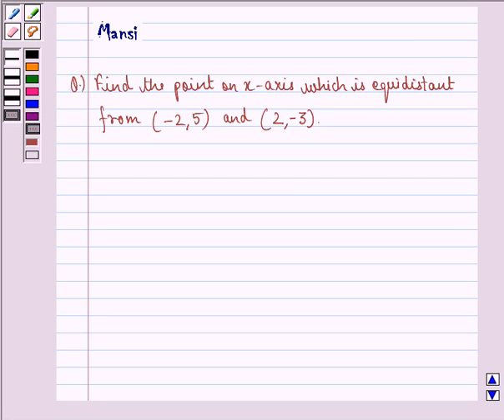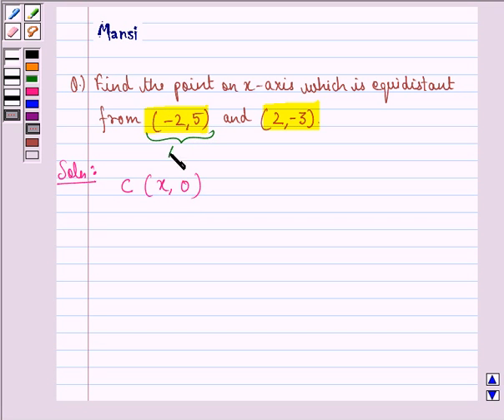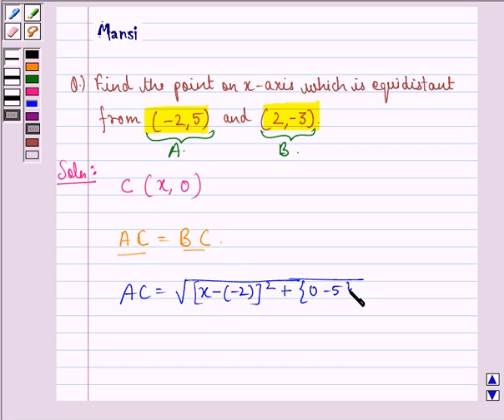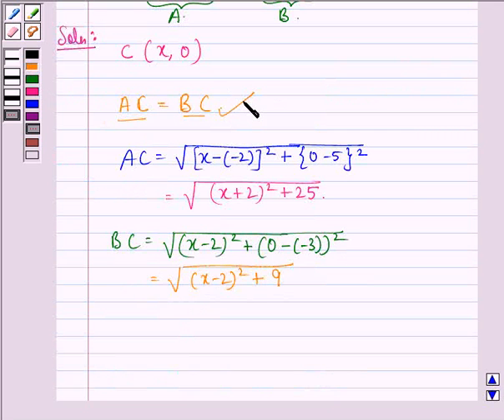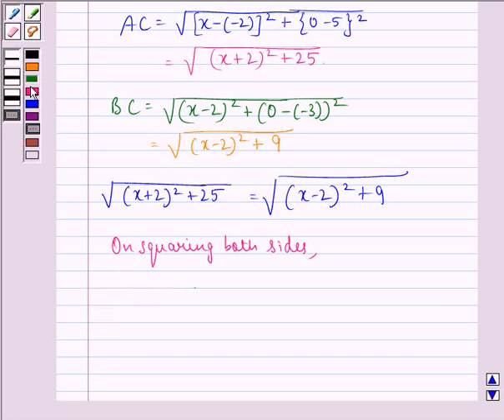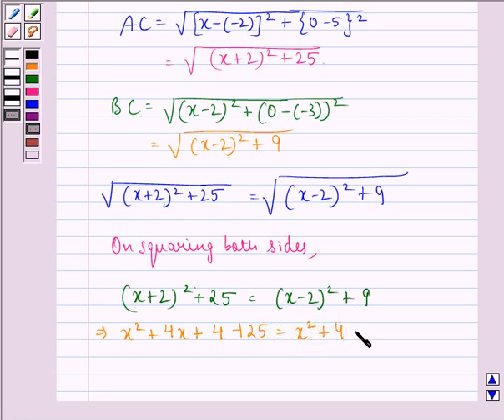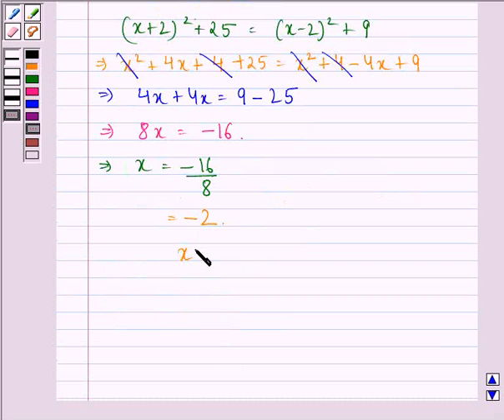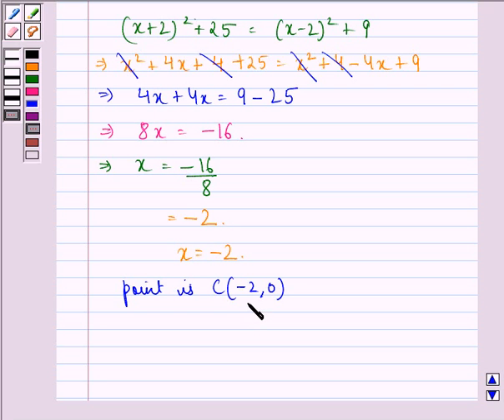Example:Find Point using Distance Formula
In this example, we find a point on x-axis which is equidistant from two given points using distance formula.